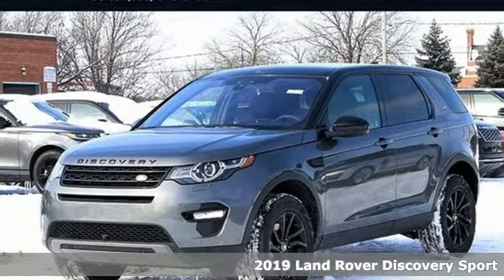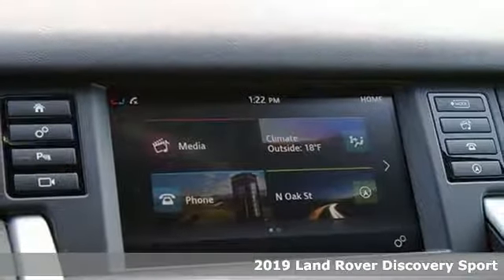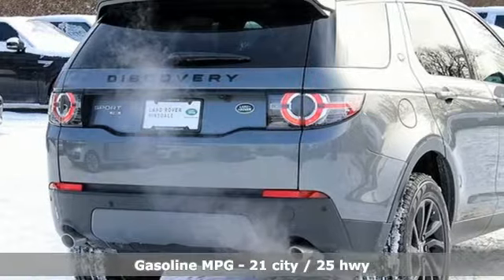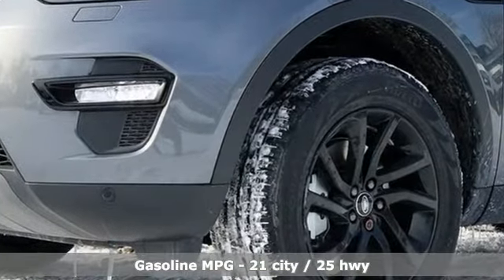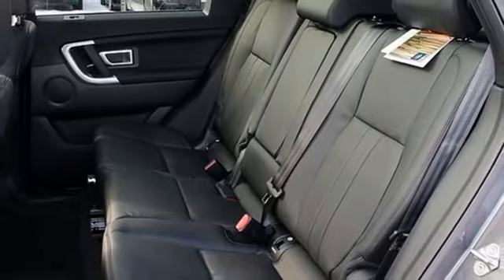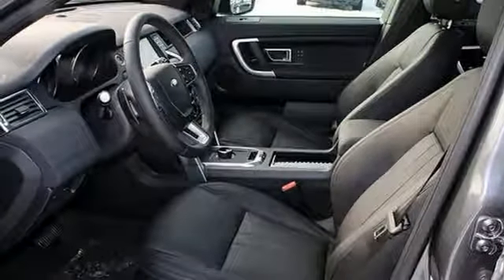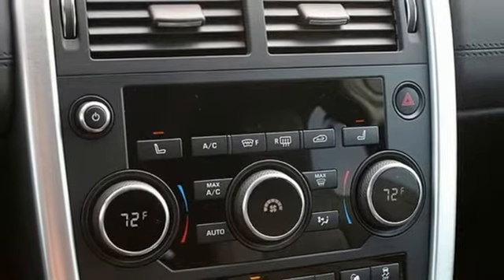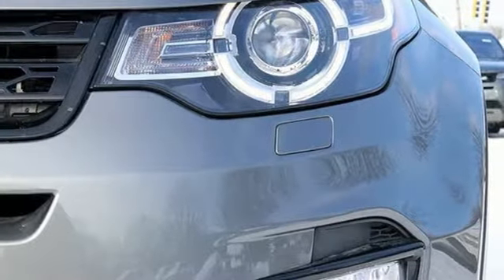New 2019 Land Rover Discovery Sport Hinsdale, IL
Year: 2019
Make: Land Rover
Model: Discovery Sport
Trim: HSE
Engine: 2.0L I4 Turbocharged
Transmission: 9-Speed Automatic
Color: Gray
Interior: Ebony
Stock #: LH19283
VIN: SALCR2FX6KH805310
2019 Land Rover Discovery Sport HSE Gray MetallicbrbrbrAt Land Rover Hinsdale, we pride ourselves on delivering a level of customer satisfaction beyond your expectations. Whether you're from Naperville, Hinsdale, or anywhere else nearby, your Chicagoland Land Rover dealership will show you what a car buying experience should be. The Cars will bring you in...the EXPERIENCE will bring you back! Price includes: $1,500 - Spring Sales Event Program. Exp. 04/01/2019

Address:
300 E Ogden Ave.